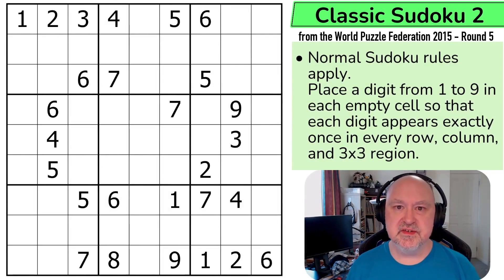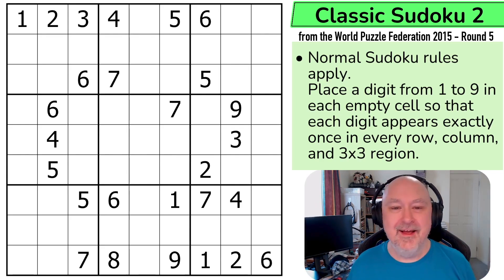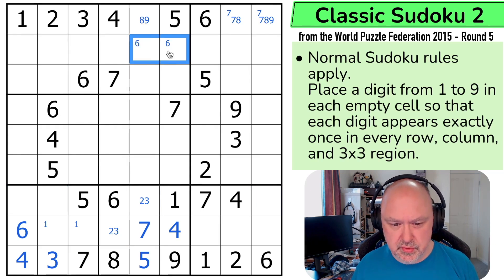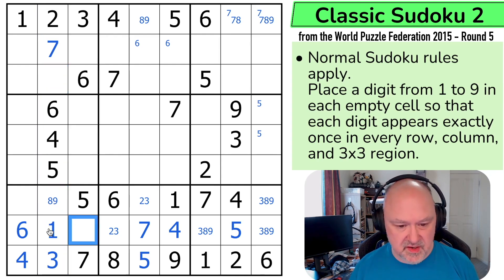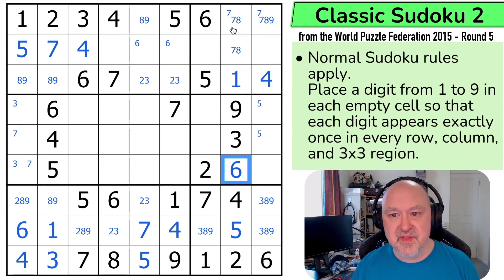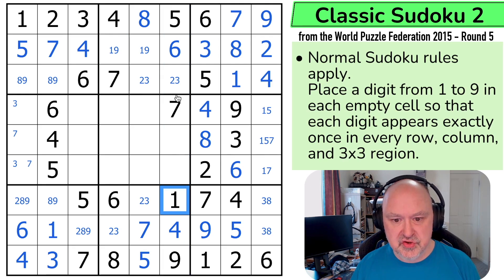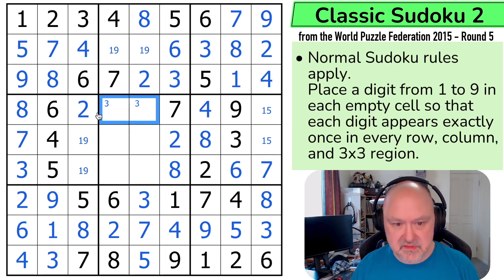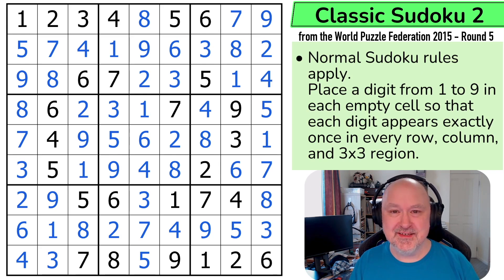WPF Sudoku 2015 Round 5 - Classic Sudoku 2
📋 Puzzle Rules:
Place a digit from 1 to 9 in each empty cell so that each digit appears exactly once in every row, column, and 3x3 region.